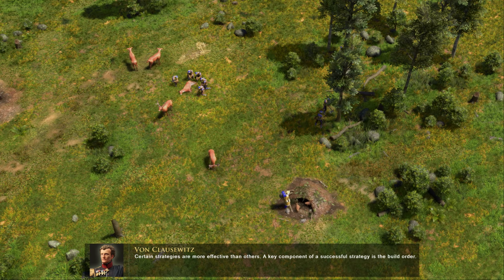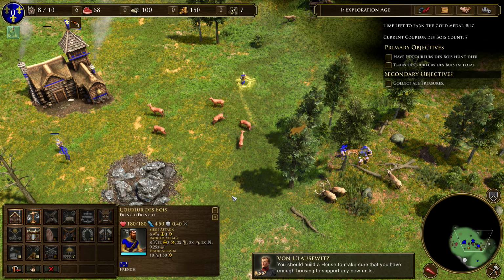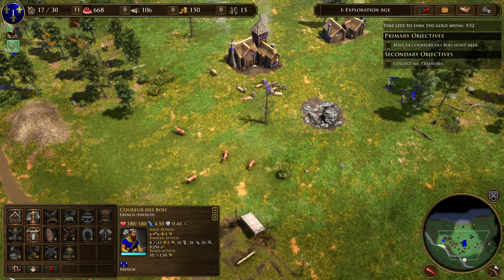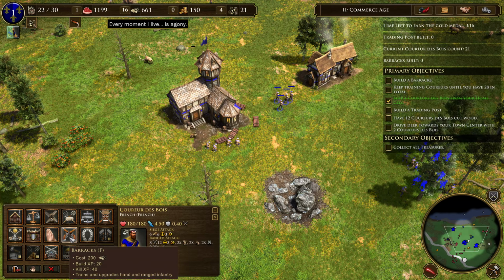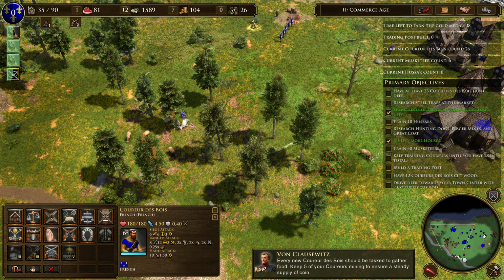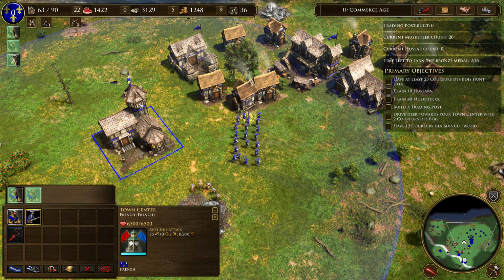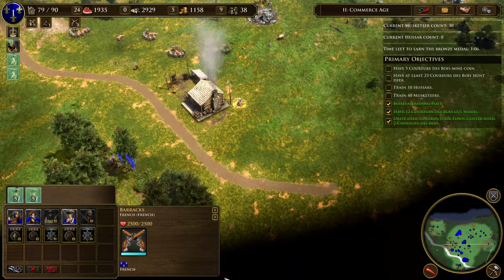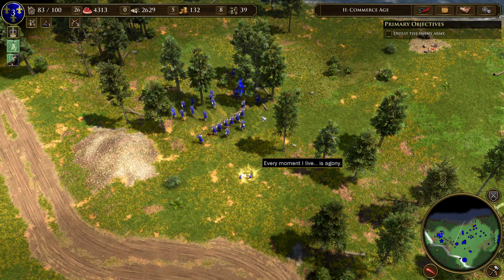Age of Empires III Definitive Edition | Art of War | #5 BuildOrders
I really need to replay this and practice. I didn't even earn Bronze medal on the first attempt. Gotta get to at least Silver and eventually Gold. So unfortunately, I don't have much tips on this one since I haven't really mastered it yet.

Before Commerce, the tutorial seems to want you to have 14 on Food and then while aging up to switch to 12 on Wood and once the appropriate buildings are set up (Houses, Barracks, Stables, and Market if not already) then to shift to all on Food again, 9 on food and 5 on coin for steady production of Musketeers up to 40 and Hussars up to 10.